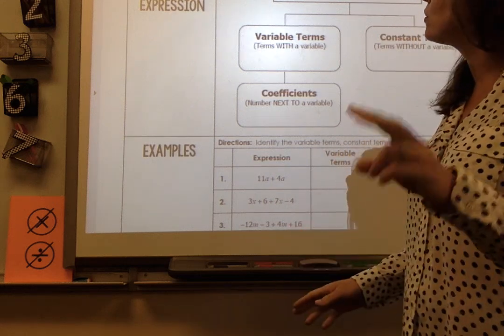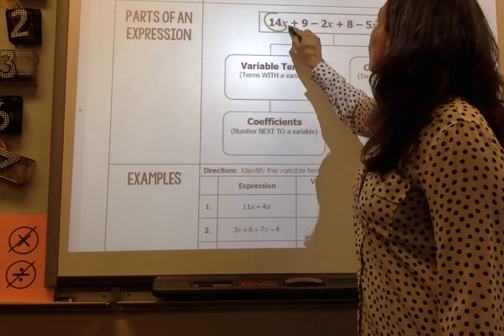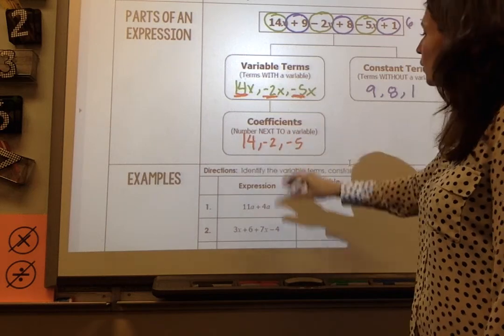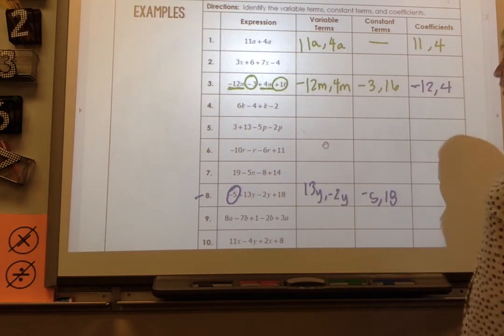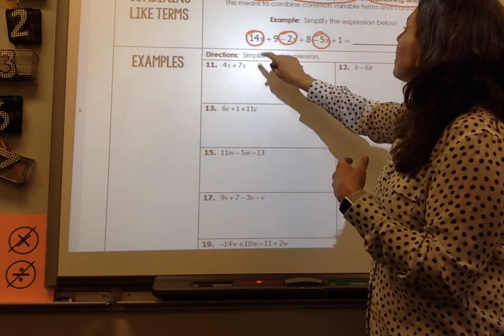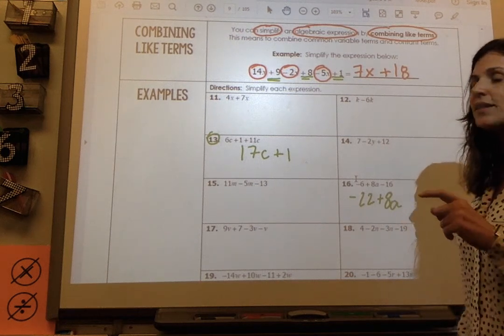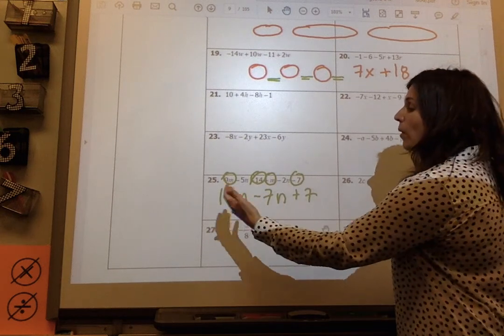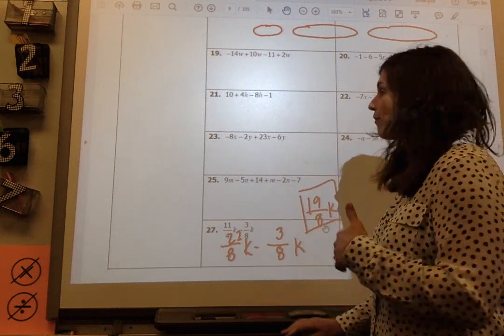parts of expression